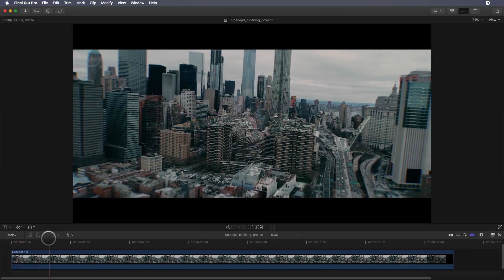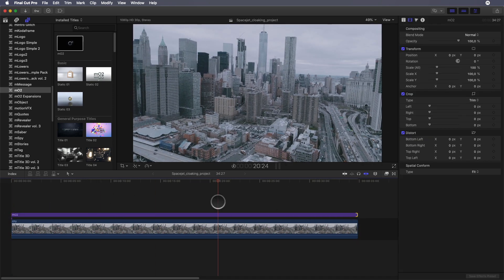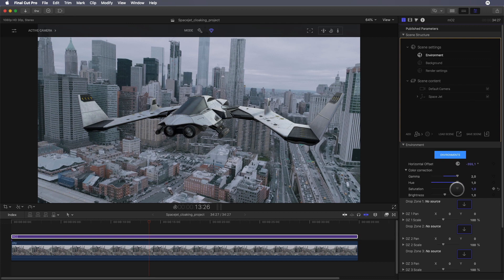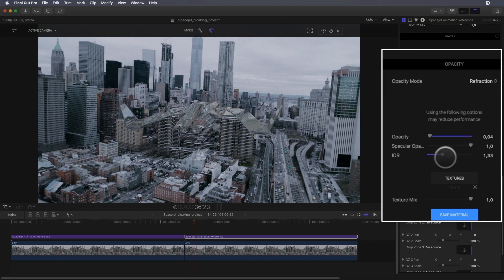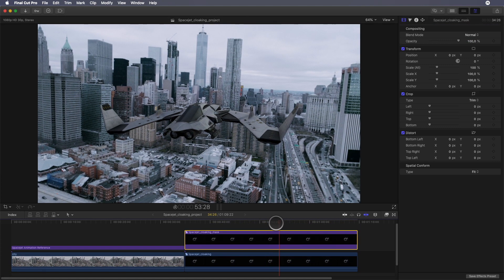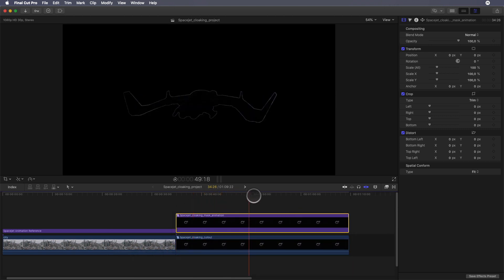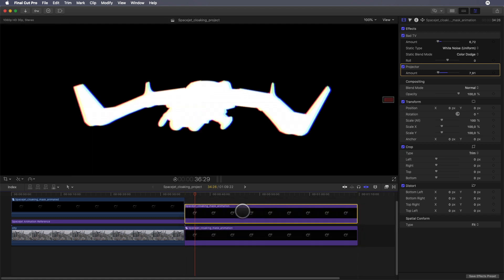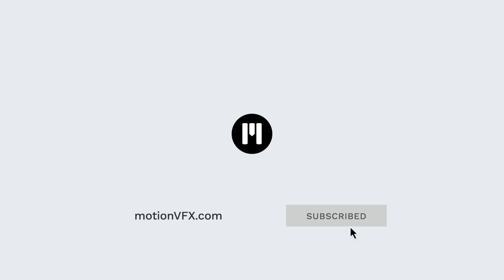Creating a cinematic cloaking effect in FCPX using mO2 Plugin - MotionVFX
In this tutorial, we will learn how to create a cinematic optical cloaking effect in Final Cut Pro X using mO2 plugin. We will show how to use the environment map to light the 3D object and how to create a volumetric mask using a spotlight. We will also create a chromatic aberration look using native FCPX effects.

00:00 Project.
00:14 Introduction.
01:12 Adding a background and a 3D LUT with mFilmLook.
02:03 Adding a 3D spacejet model.
03:50 Lighting the spacejet with the environment map.
05:12 Animating the spacejet.
05:52 Creating the cloaking effect.
08:49 Adding a mask on the cloaking effect.
10:11 Creating an animated volumetric mask with a spot light.
12:41 Creating a chromatic aberration effect.
15:52 Adding a look with mFilmLook.
16:35 Where to find the demo version.